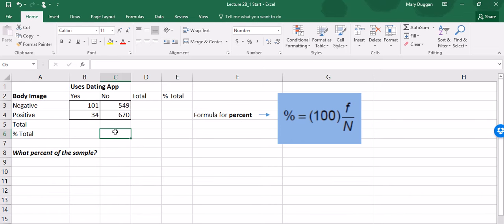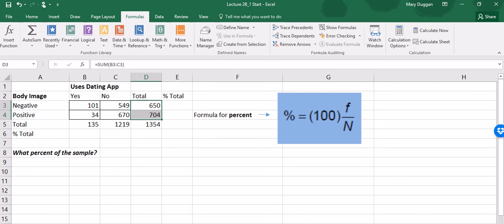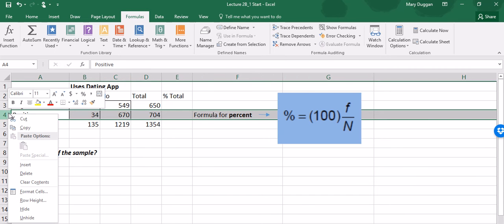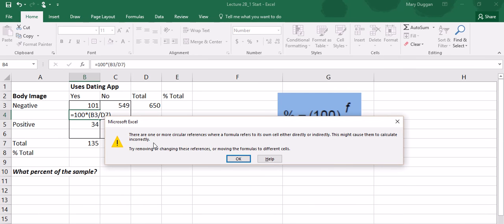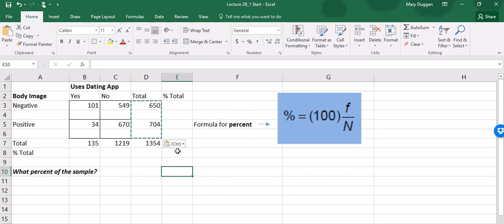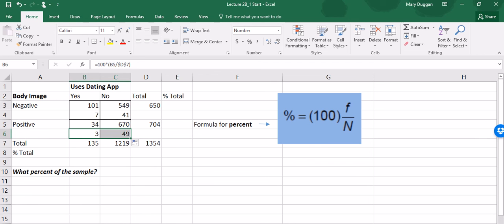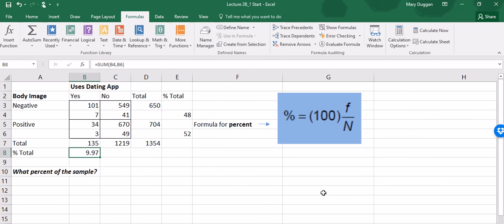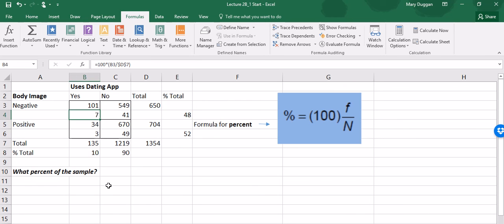Video 2B.1: Cross-Tabulations - Total Percentages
This is the first in a series of three videos on calculation percentages in cross-tabulations.